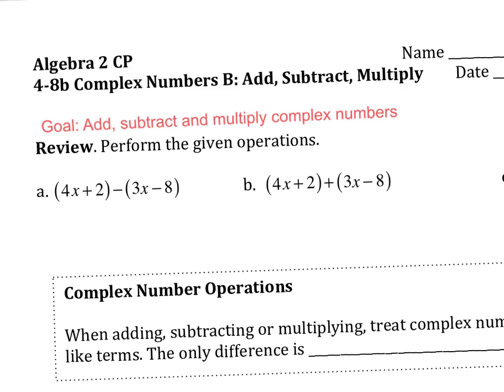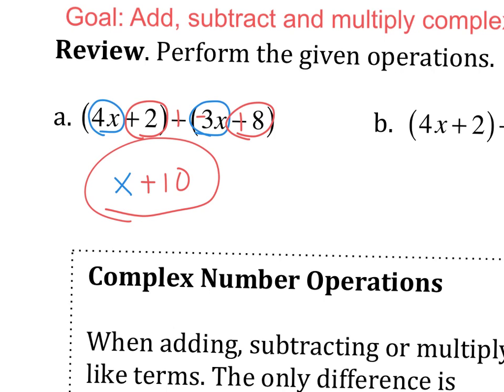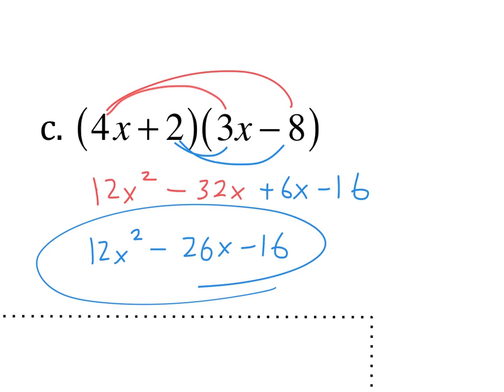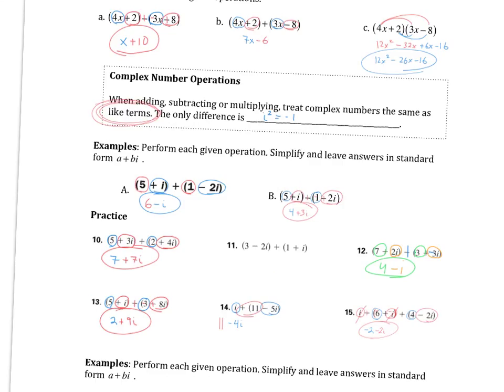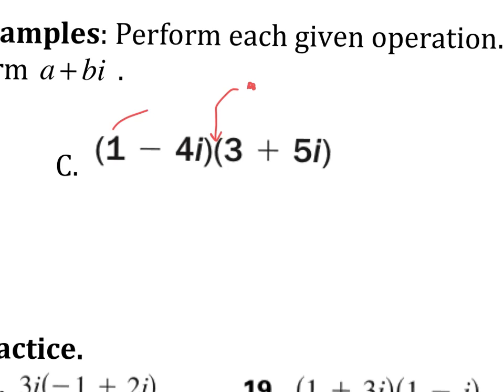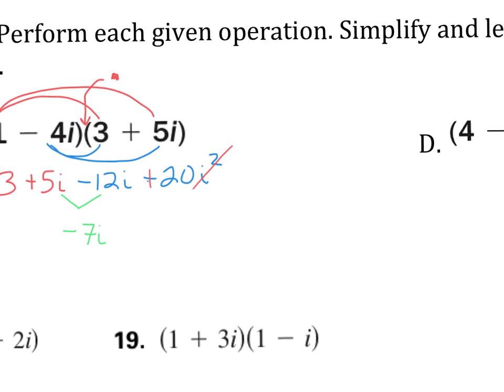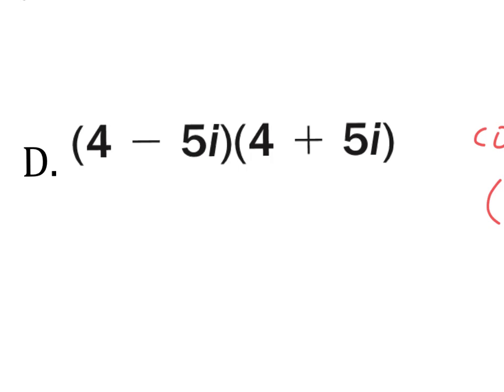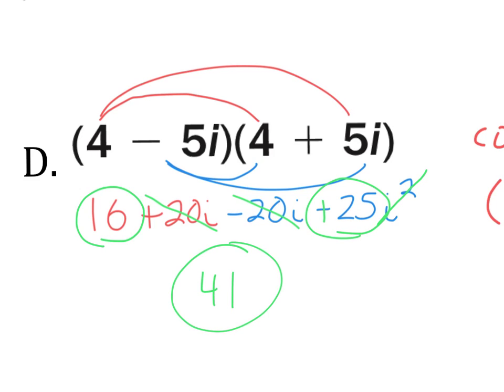Alg 2 4-8b +, -, x Complex Numbers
How do we perform basic operations with complex numbers? What is the difference from dealing with non-complex expressions?